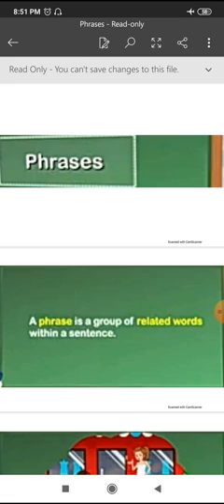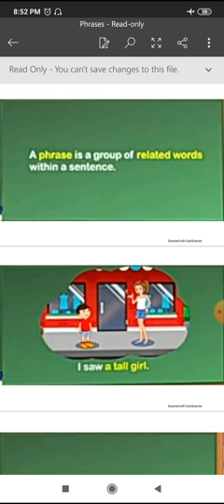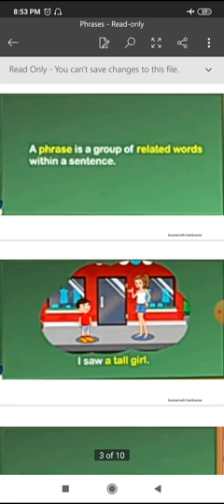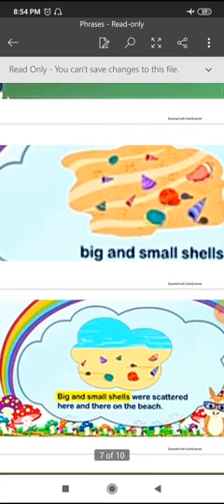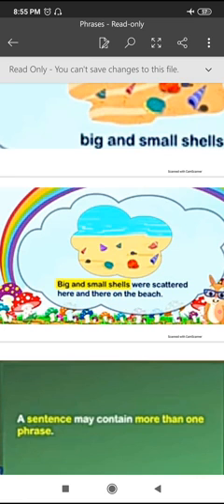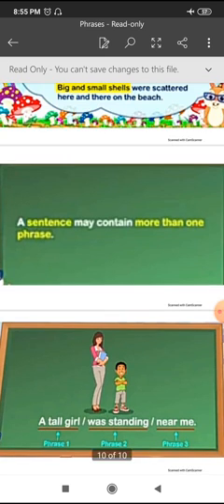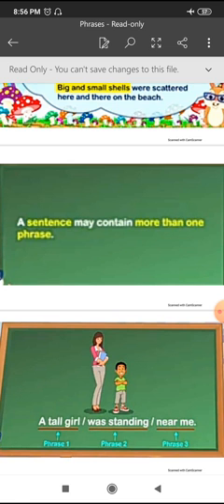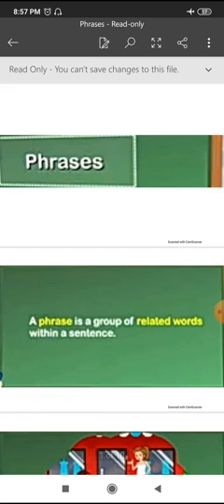Grade 3 ELA